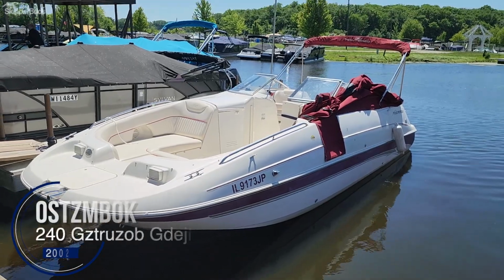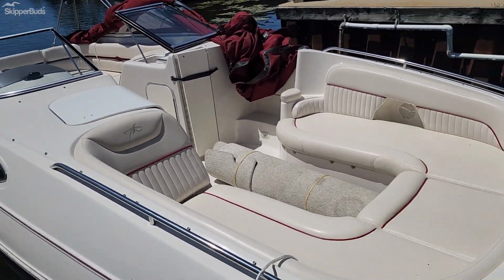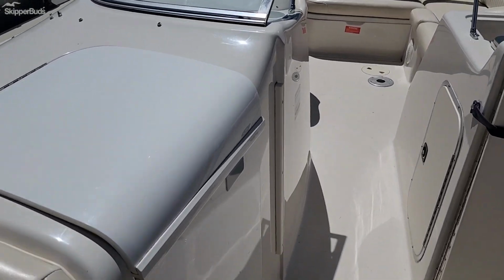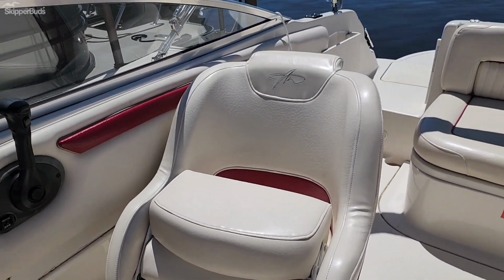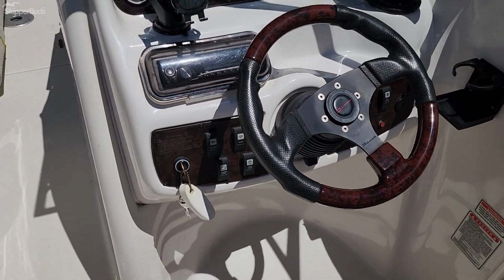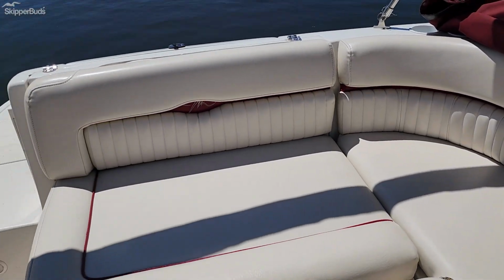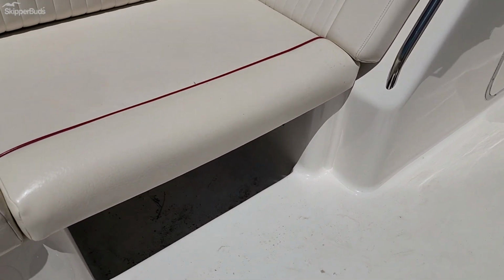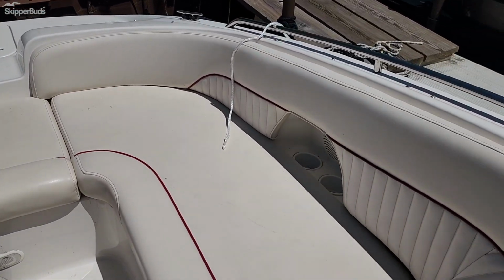2002 Monterey 240 Explorer Sport Boat Tour SkipperBud's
Don't miss out on this awesome 24' Monterey! Bellows done in 2022 and new impellor in 2023. We offer financing!